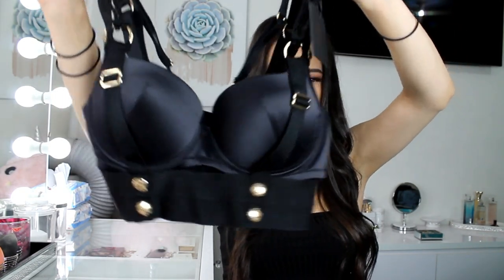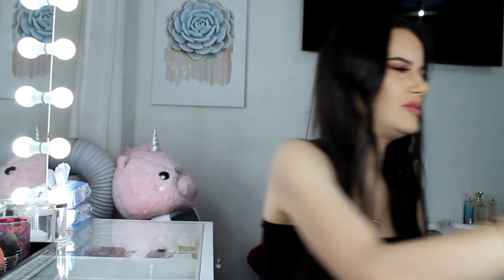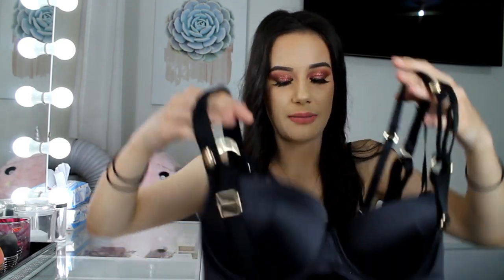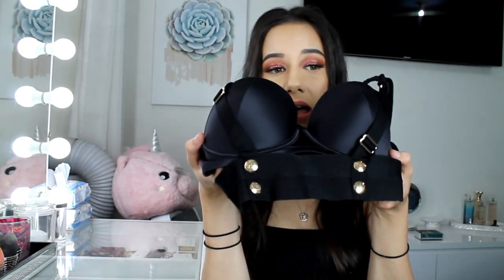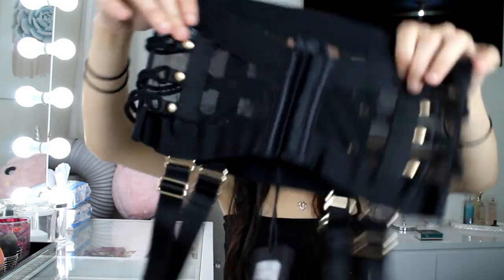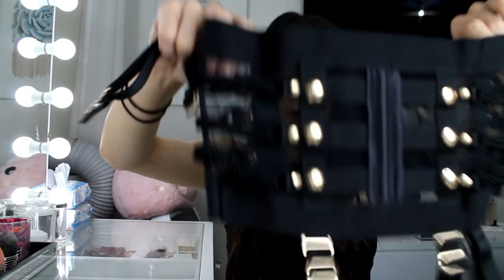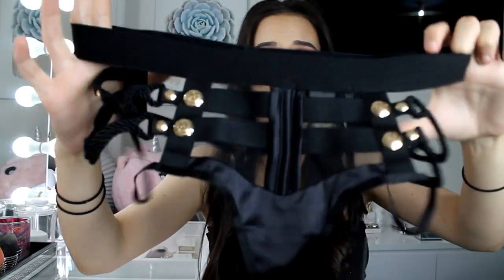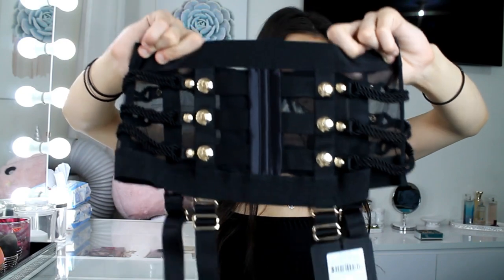Honey Birdette Miss M Collection Review!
Hi my Name is Jazzmin, today im going to be reviewing the Miss M collection from Honey Birdette.

If you win what you'll be winning
*Juvia's Place nuban pallet
*Colourpop Fame pallet
*ModelRock eyelashs Style 3
*Revlon volume length mascara
*BYS glitter face and body kit
*Beauty Creations Angel glow
*Jeffre Star velour Liquid Lipsticks